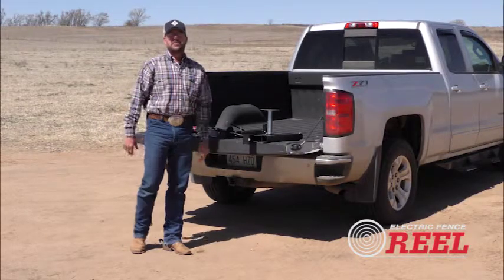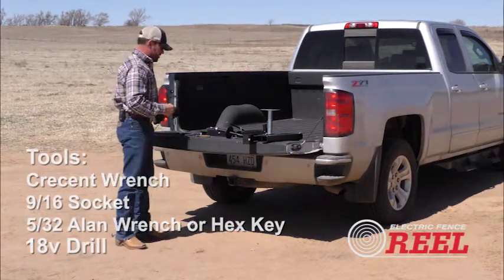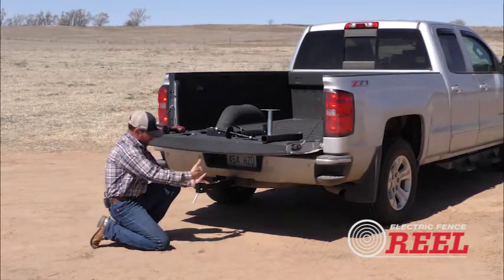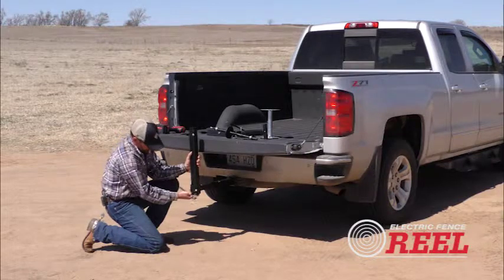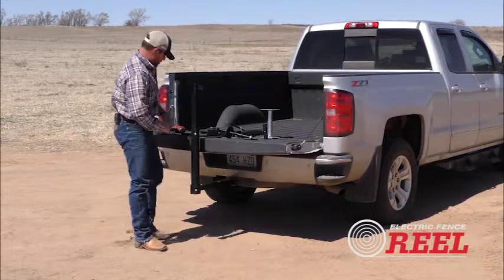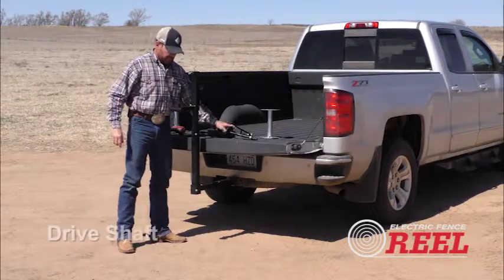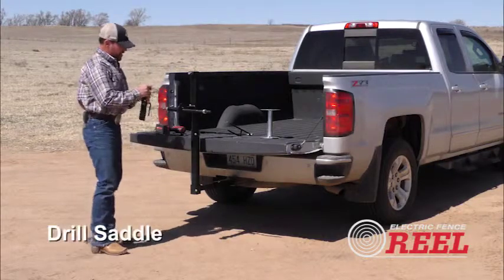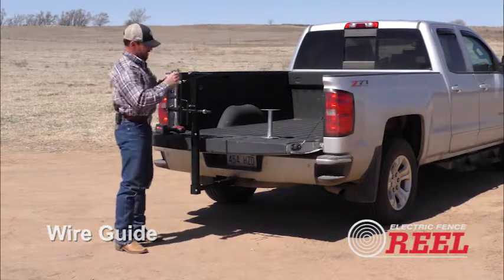Electric Fence Reel: Assembly Guide